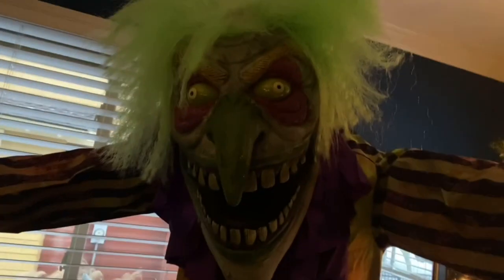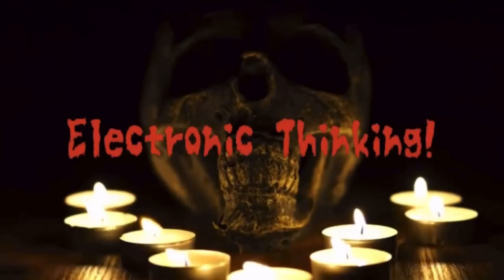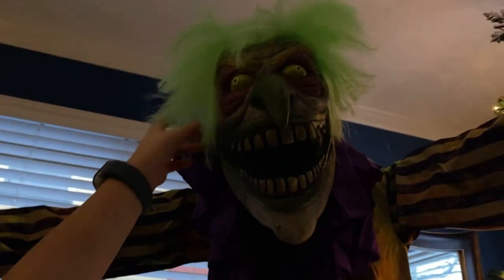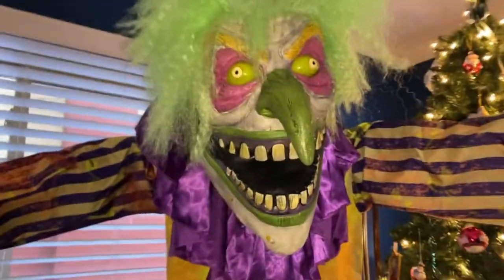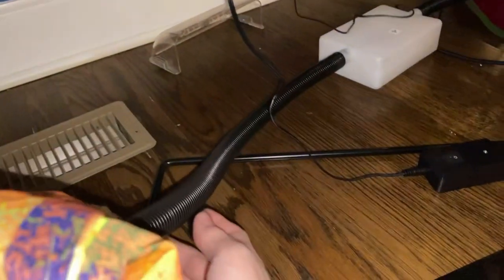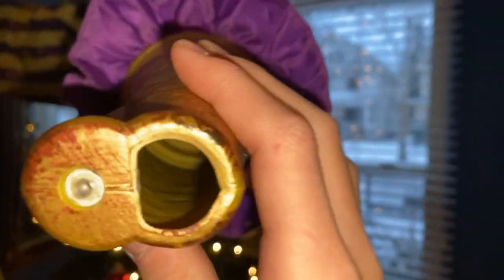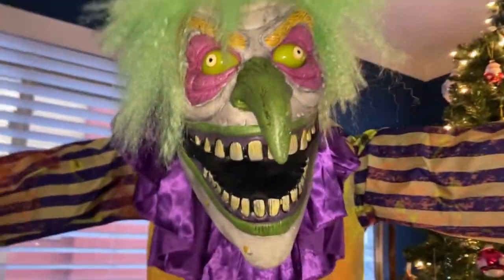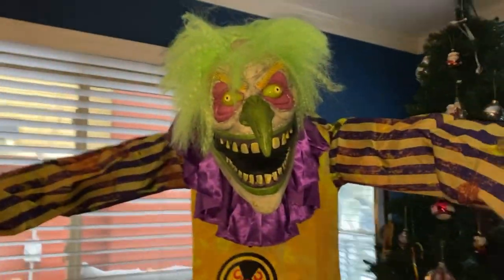I got nozzles the clown…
I got Nozzles the Clown for christmas!

0:00 Intro
0:30 Mechanism
1:32 Huge Box
1:46 Nozzles
2:12 Demo
2:57 Outro